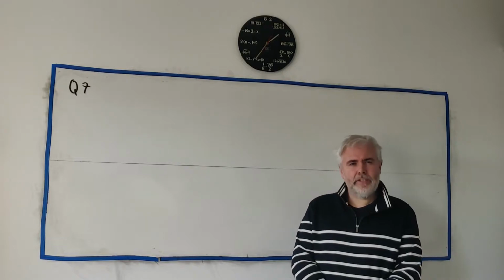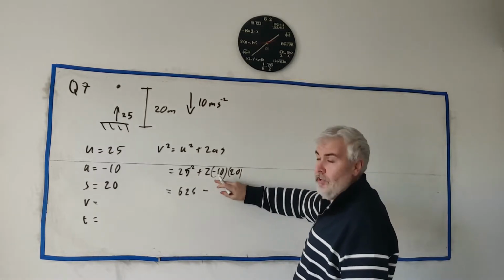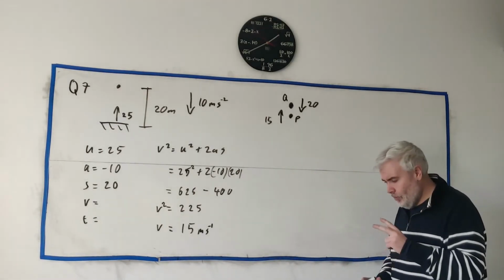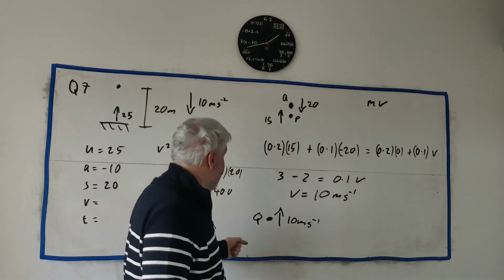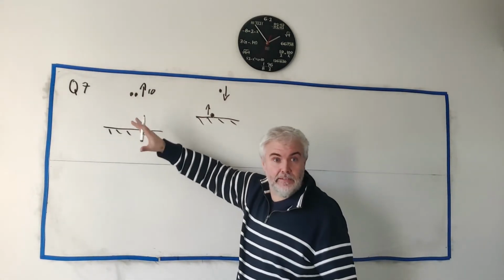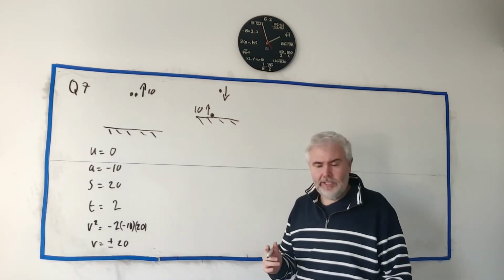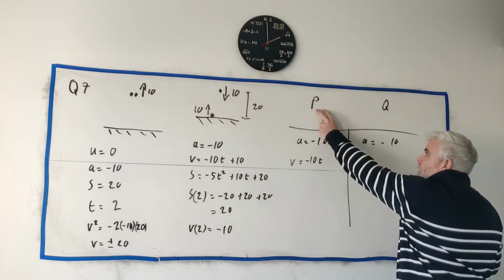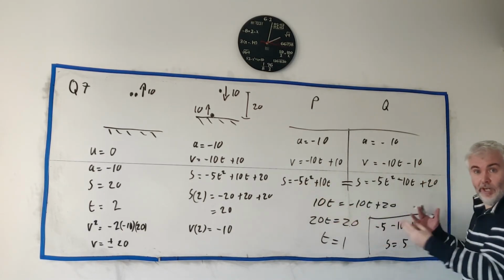Q7 solutions for CIE A level Maths Mechanics paper 41 Summer 2024 9709/41/m/j/24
9709/42/m/j/24
9709 41 mj 24
9709_s24_qp_41